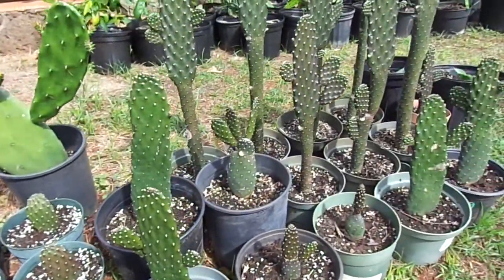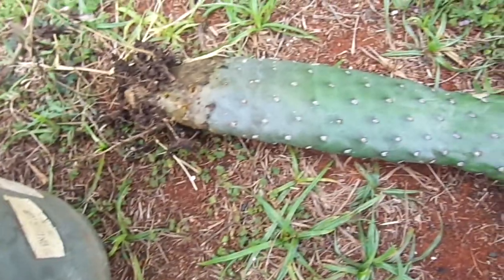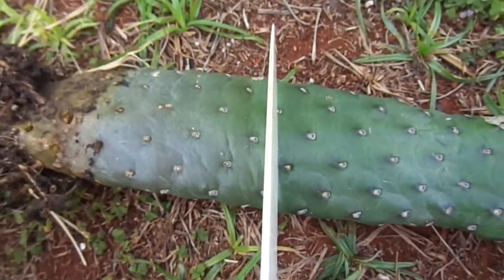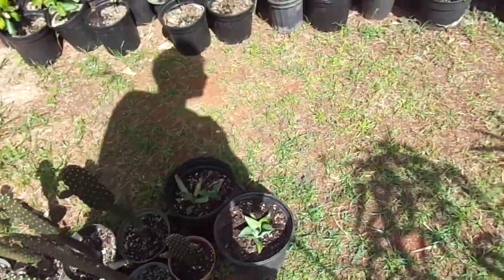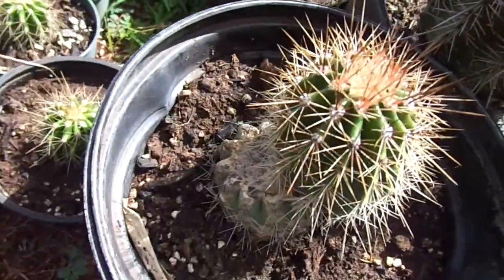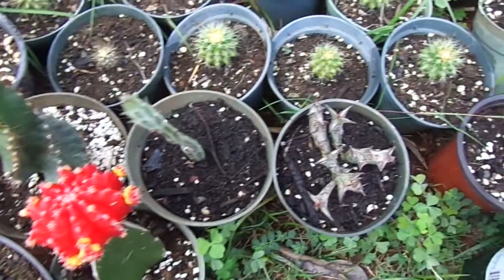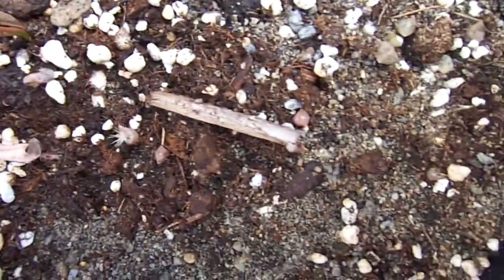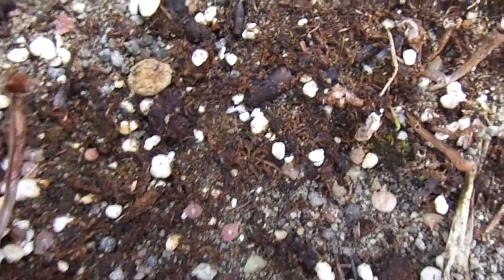Rotting of road kill cactus Consolea rubescens from the bottom and update on the rest of my cactus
This type of opuntia cactus is especially prone to rotting. I have only been watering them once per week usually during the morning to let them dry however sometimes it will rain very heavy for many days straight and I made a mistake of using pots probably too big for some of these and when the base of the cactus has not hardened off so it is like a tree trunk yet it can be very prone to rotting as shown in this video. It is good that I check my plants regularly because I can cut off the rotten part to re-pot the cutting and get it to recover for the most part.